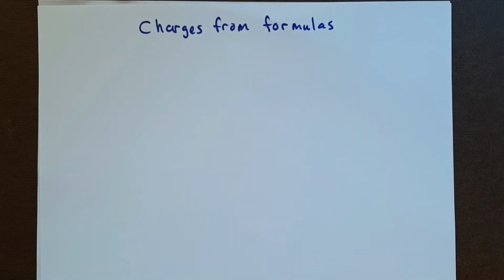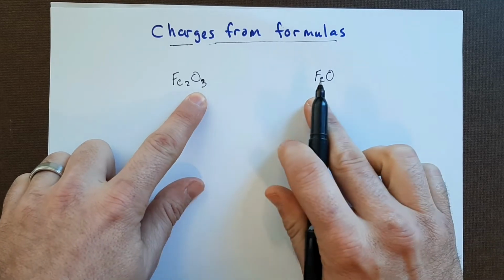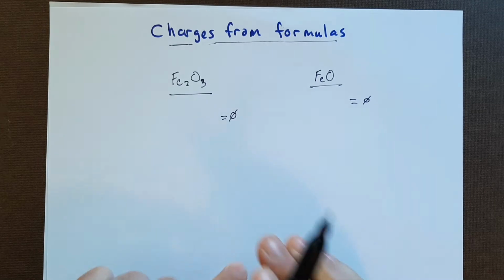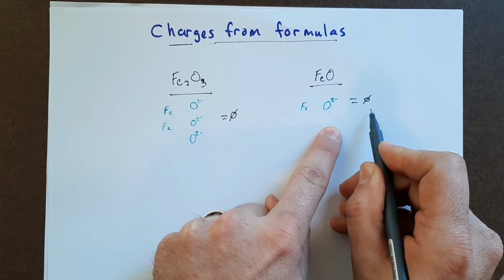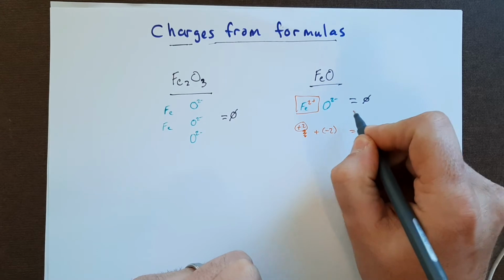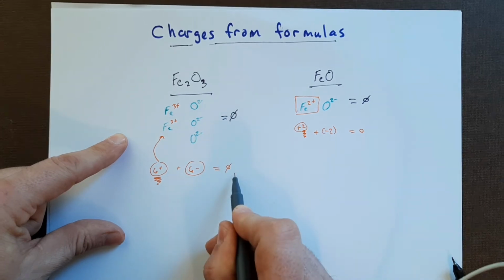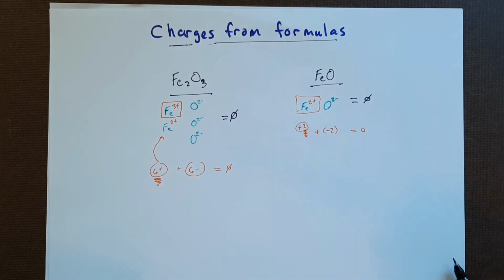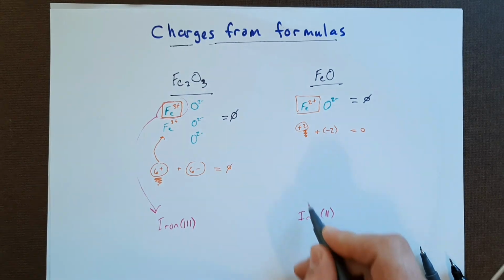Charges of Ions in Formulas